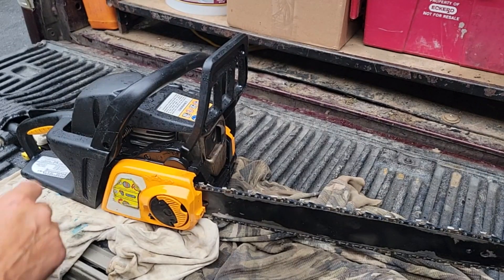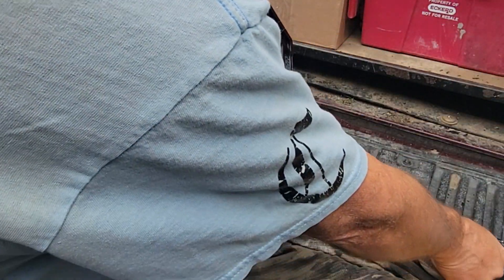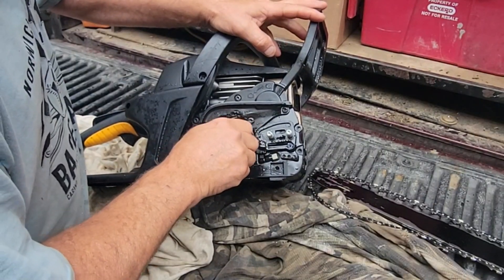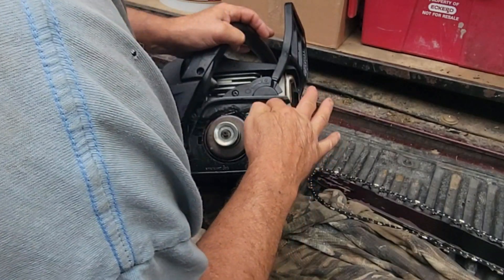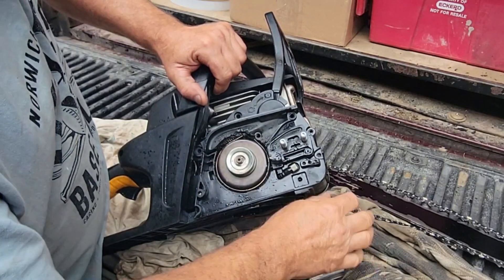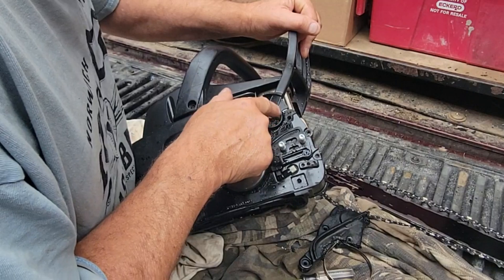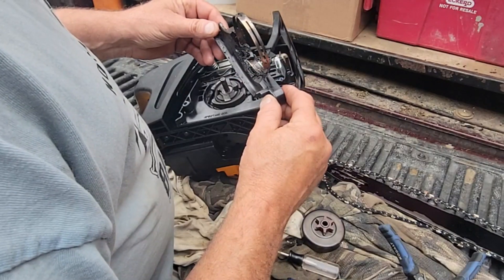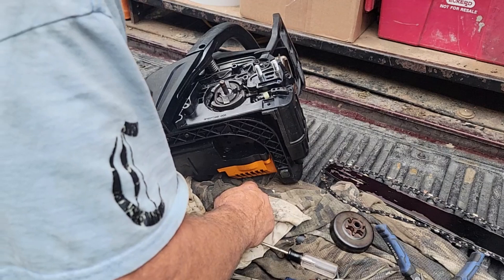Poulan Pro Chain Brake Trouble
I am having trouble with the chain brake either sticking on or free wheeling. Let's tear into it.